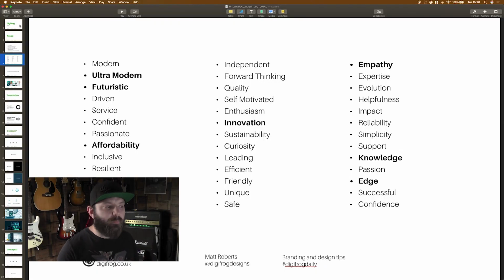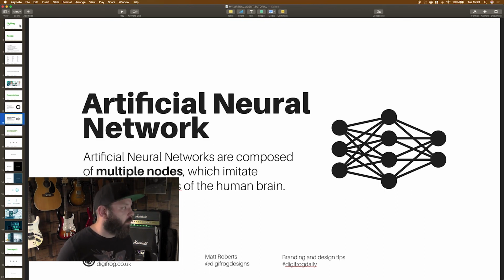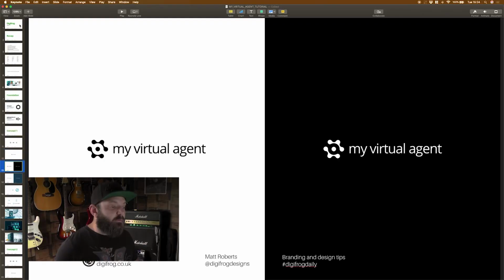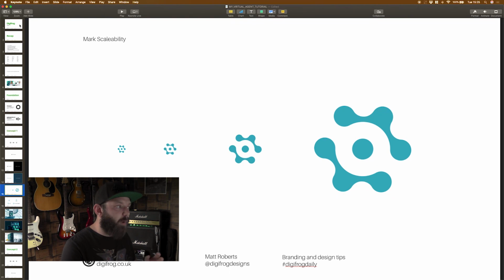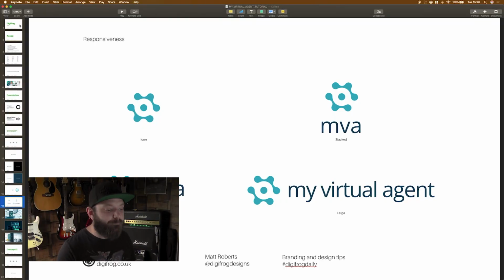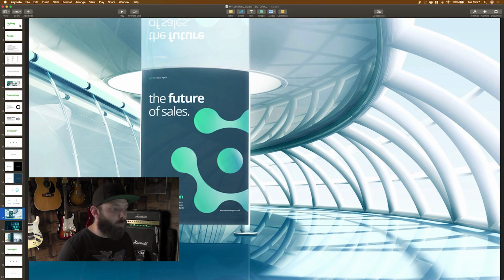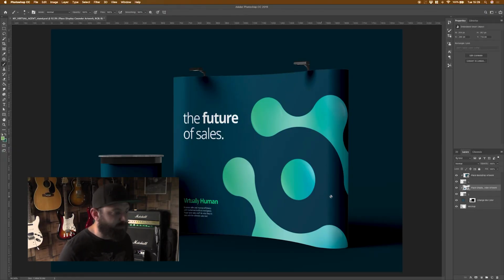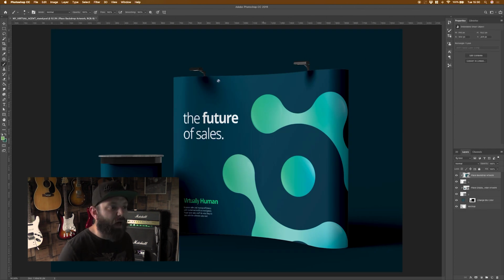How To Present Logo Designs and Branding Projects to Clients - Design Tutorial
How To Present Logo Designs and Branding Projects to Clients

Effectively communicating your logo designs to a client can make or break a project. It’s important for the client to understand why you have come to the decisions you have made. Through this understanding the client can see how you have solved the initial problem outlined in the brief.

Today I’m going to be sharing with you the method I use to present my logo designs to a client. This is not a definitive or guaranteed best way it’s just the way that works for me.

I LOVED making this video so I hope you enjoy it to!

Buy Digifrog march: digifrog.co.uk/shop (more designs coming soon)

My computer
The monitor I use
The mouse I use
My mouse pad